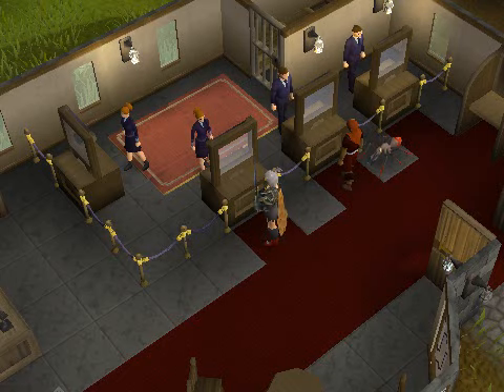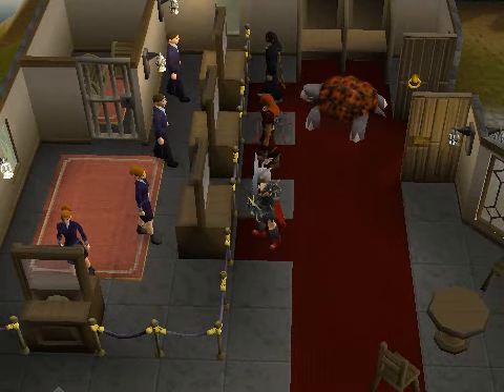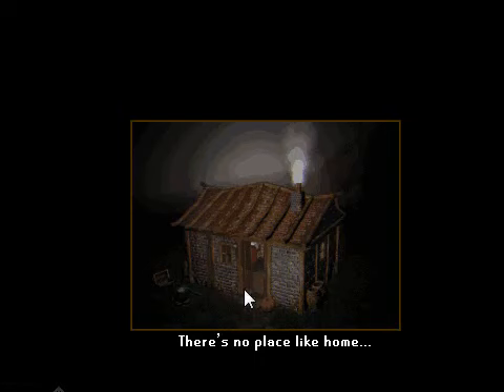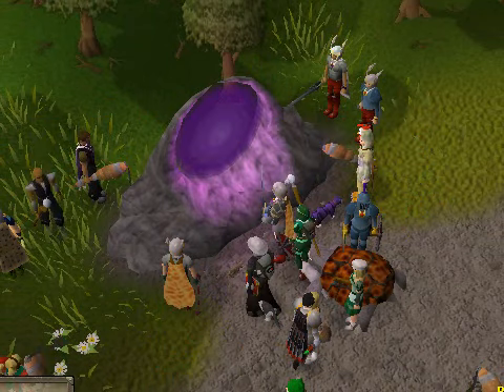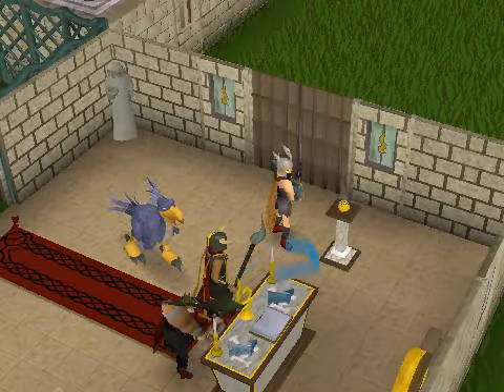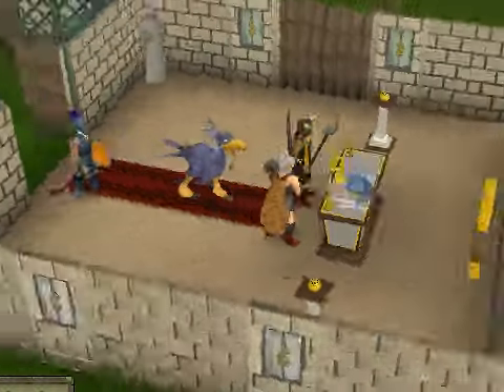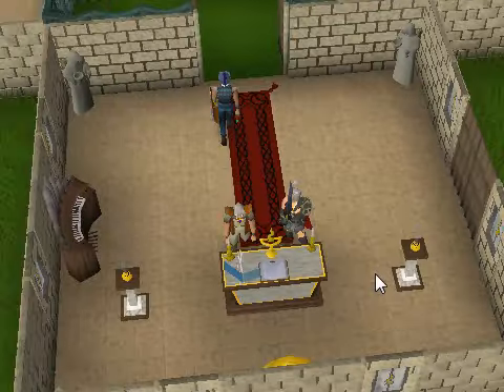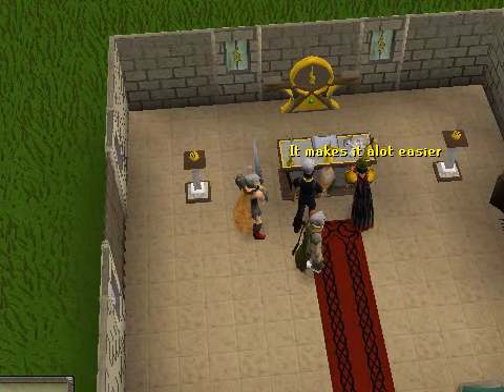99 Prayer Guide With Commentary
Learn how to be invicible with 99 Prayer! Max out your combat with this guide on stuff you didn't know yet!

Q:Can I use baby dragon bones?
A:It would be just a waste of time.

Runescape is owned and operated by Jagex Limited ("JaGeX"), I Do Not own Runescape i make videos for entertainment purposes "Only" and not for the sake of profiting.All music used in my videos is purchased and not for the intent of redistributing it